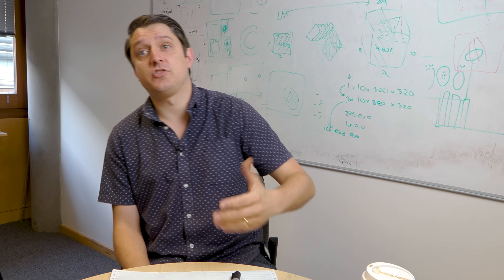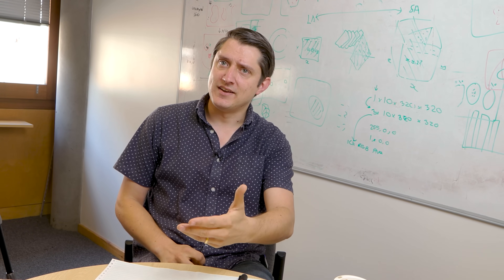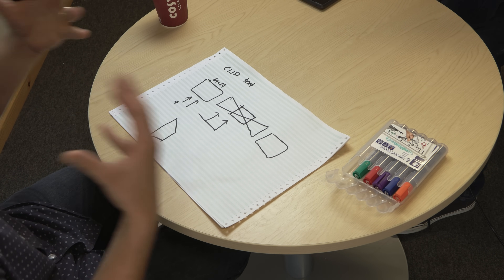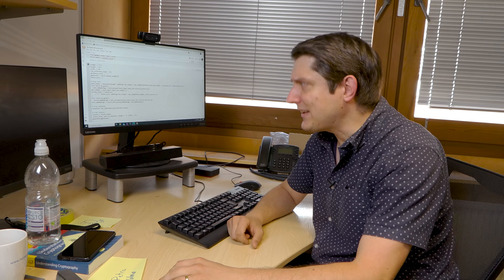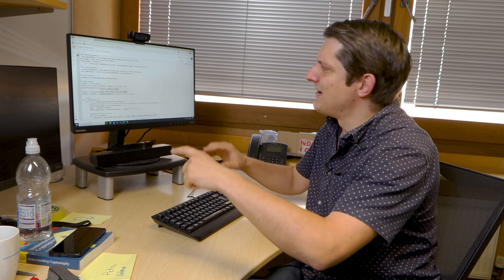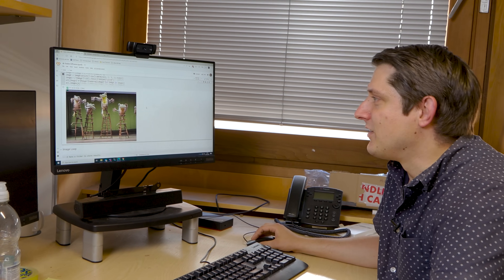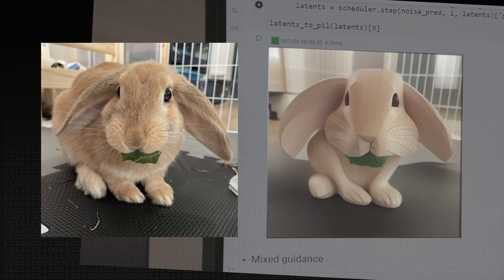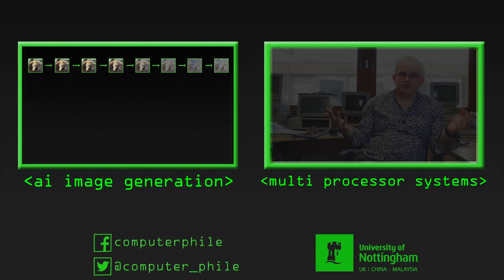Stable Diffusion in Code (AI Image Generation) - Computerphile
Mike Continues his look at AI Image Generation with Stable Diffusion